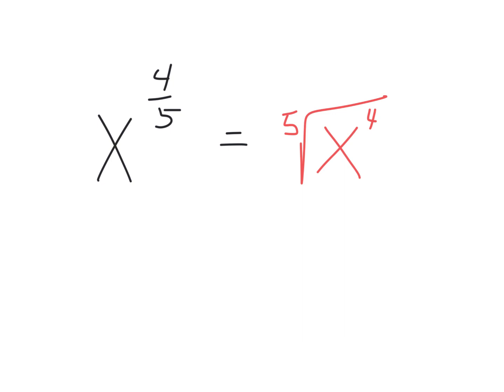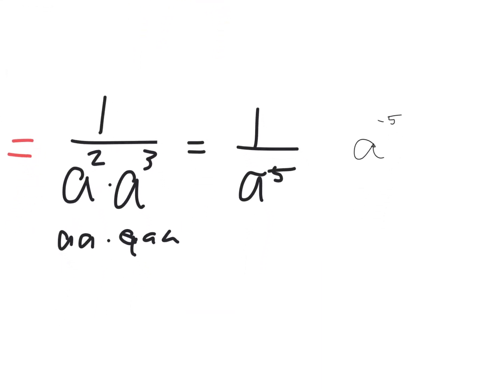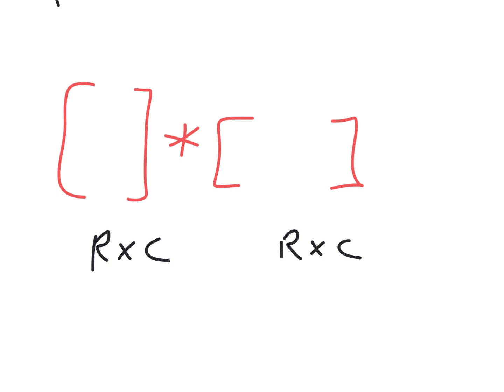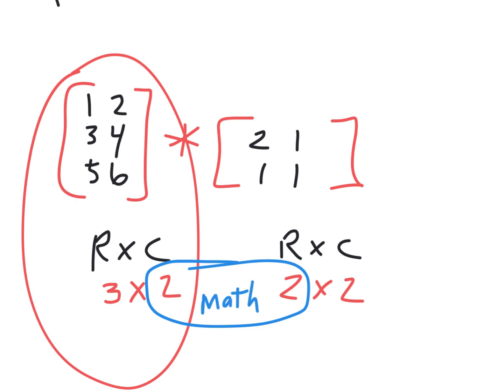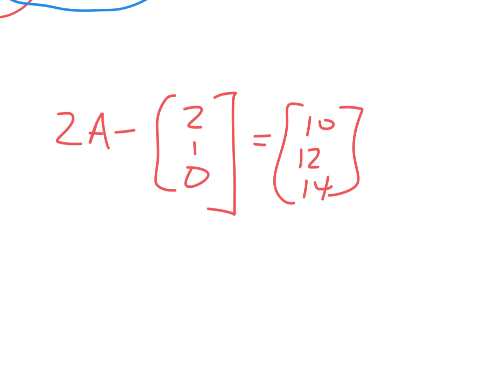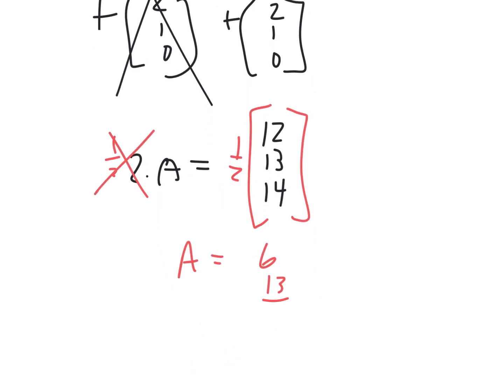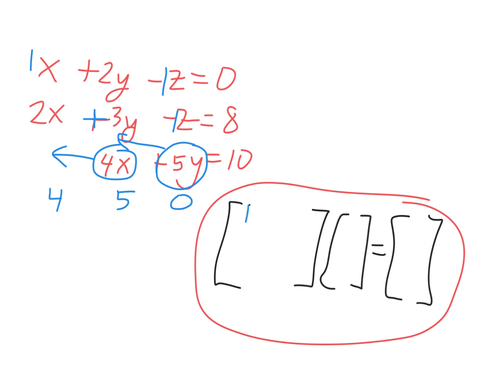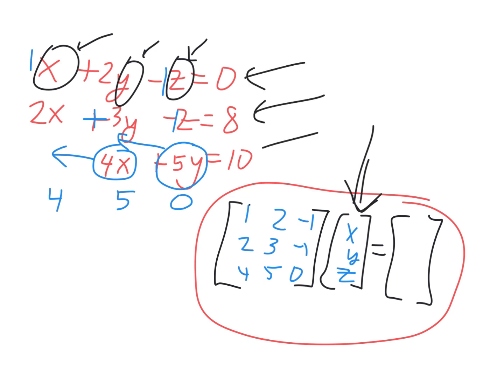June 3 hha review tips for the final